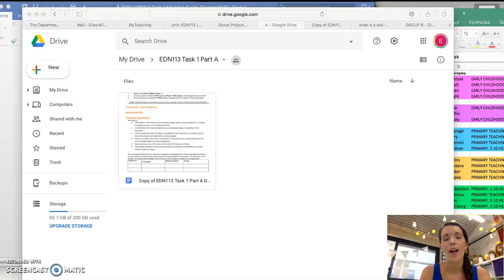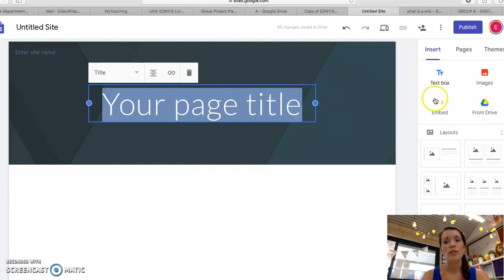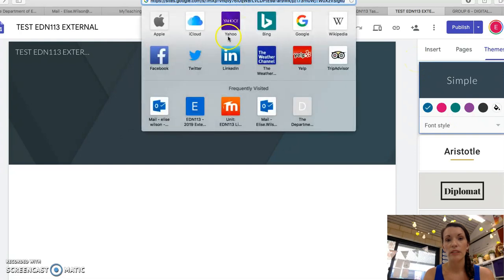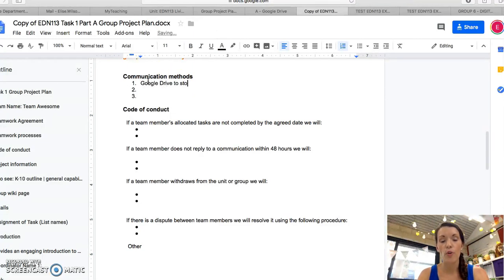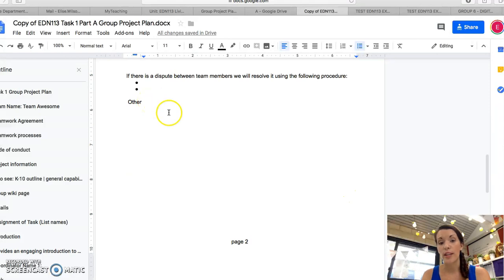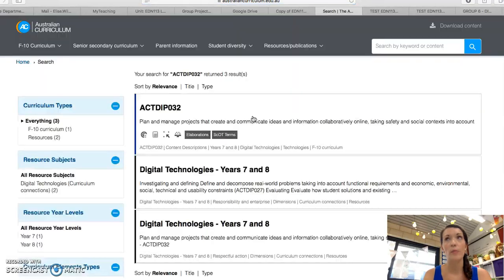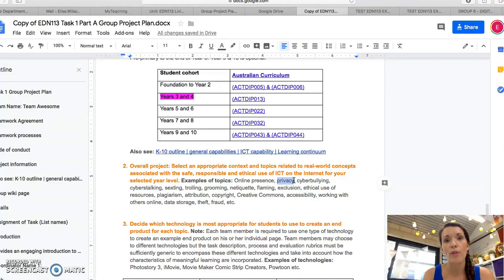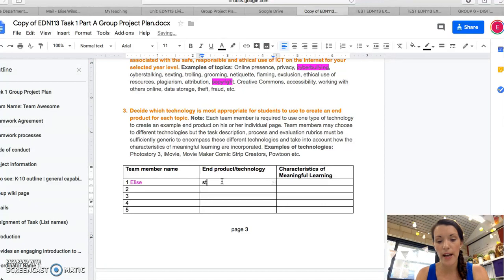Task 1 Digital Citizenship Project 'How To' - Video 2 of 3